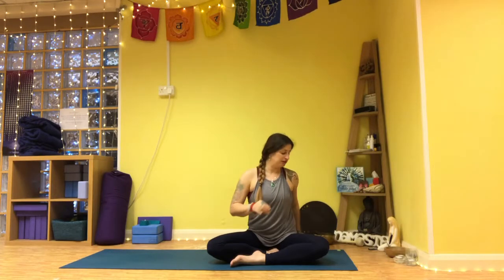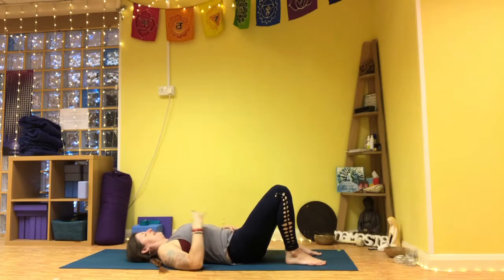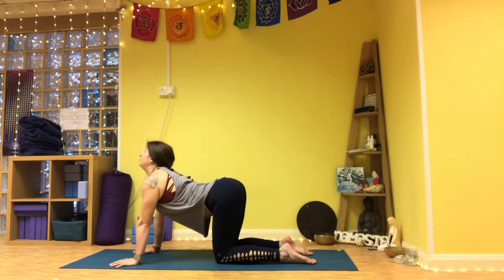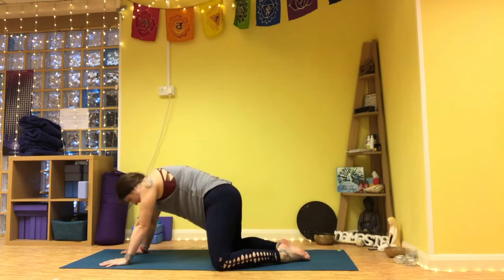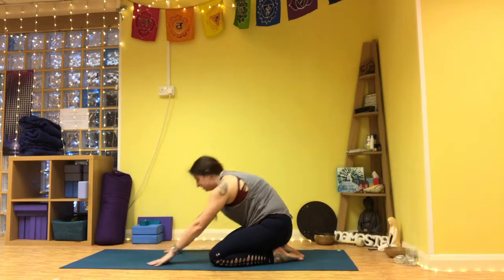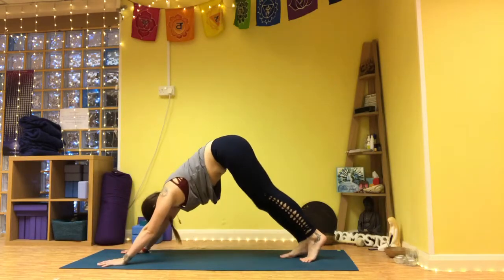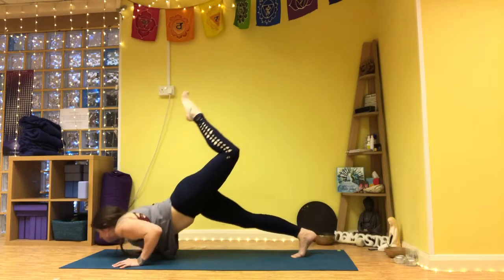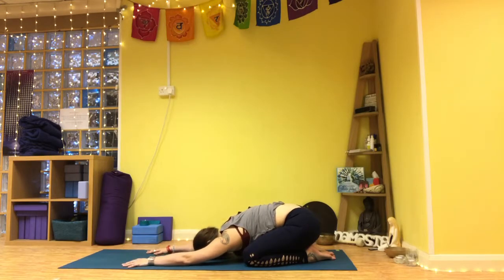Yoga for Scorpio ~ finding your fluidity 15 minute yoga practice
Welcome to week 2 of Yoga for Scorpio season

Happy Halloween and Mercury is officially retrograde from today!

Scorpio is a water sign and in this weeks video we dive deep into finding fluidity in our yoga practice.

*Yoga for Beginners Online Course - Start a Yoga Practice in just 10 minutes a day